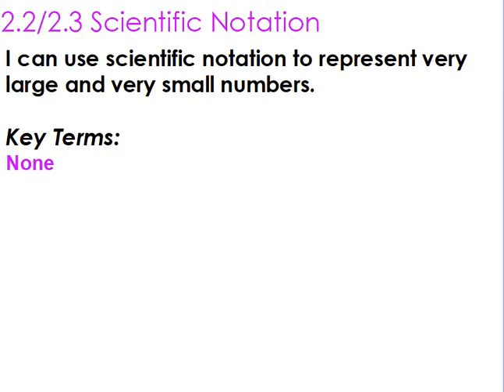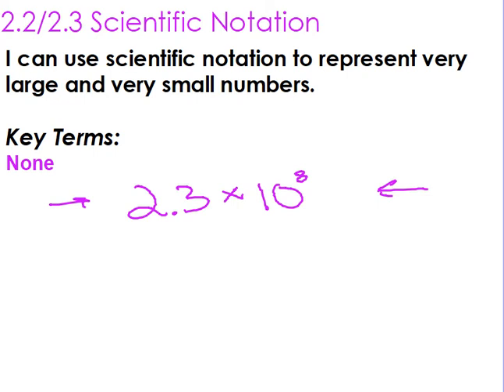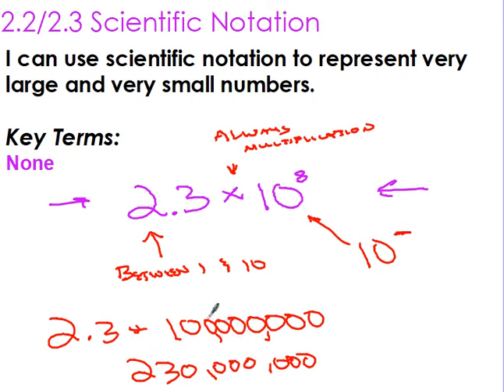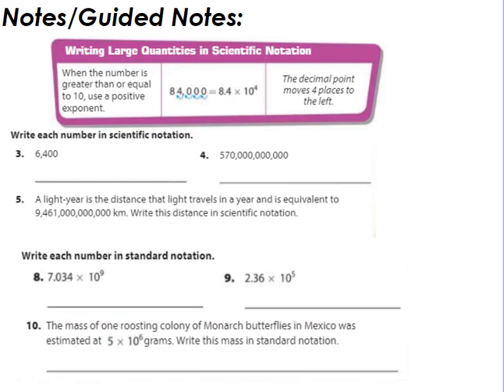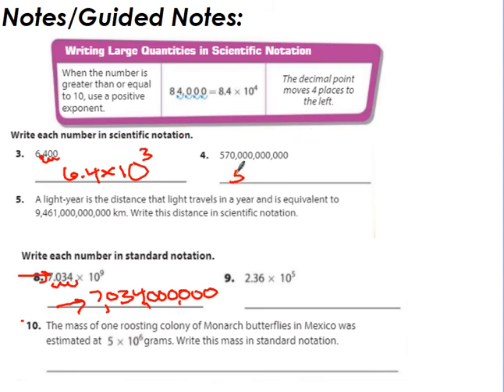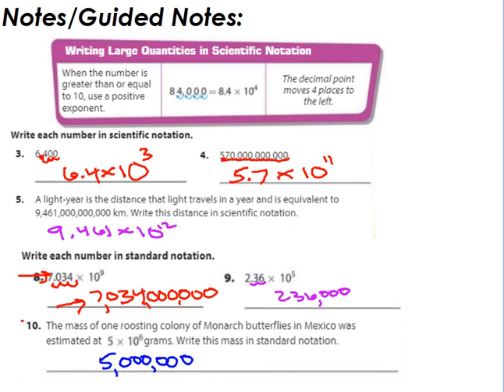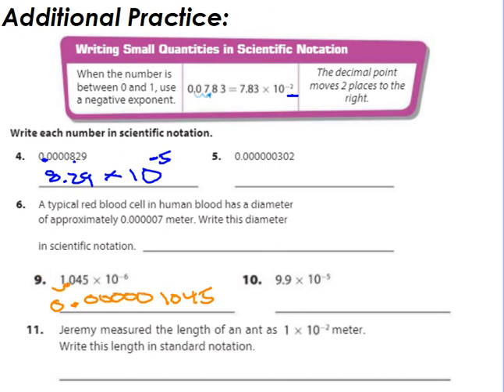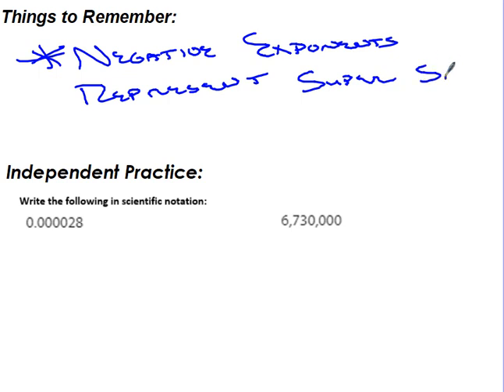2.2 / 2.3 Scientific Notation